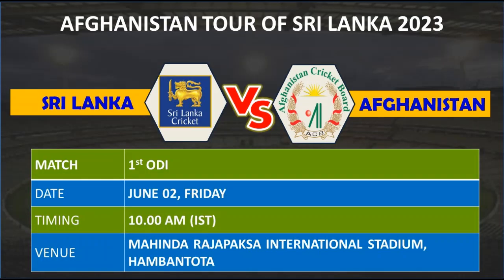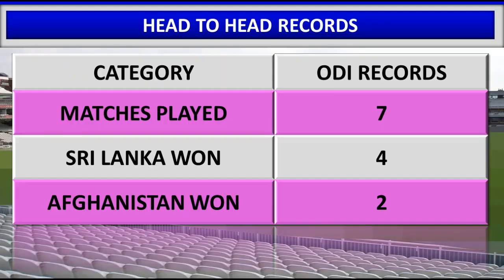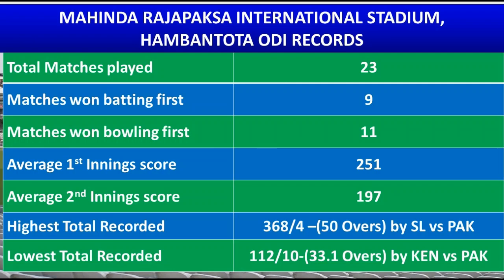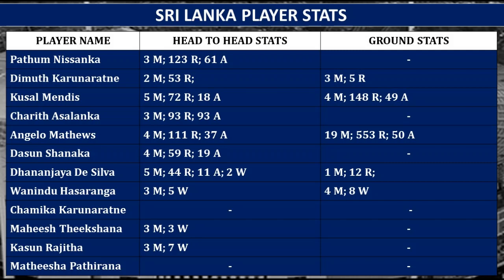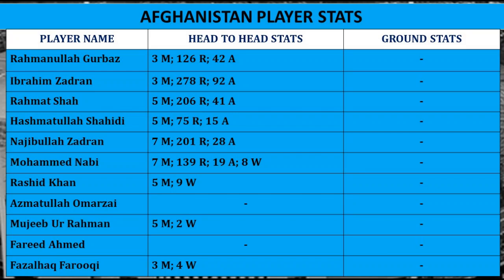SL vs AFG 1st ODI Match prediction | SL vs AFG Dream11 Prediction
Vision11 App Link:
Here's ₹ 500 to play fantasy cricket with me On Vision11 to download Vision11 app & use My code VIJAYCRICKETVIBES To Register

MyFab11 App Link:
Here's Rs. 100 to play Fantasy
and use my code VIJAYCRICKETVIBES to register.